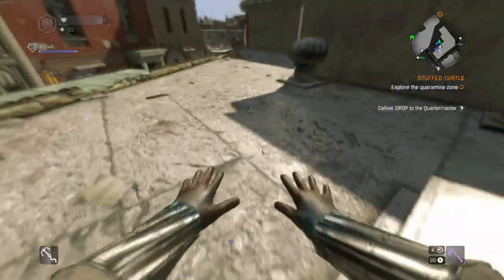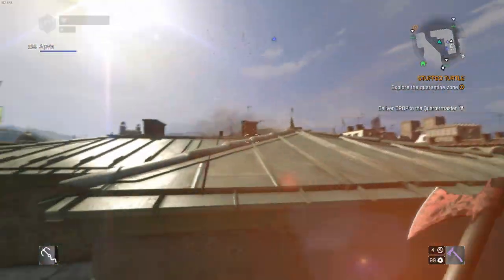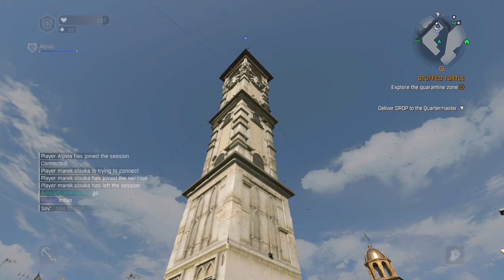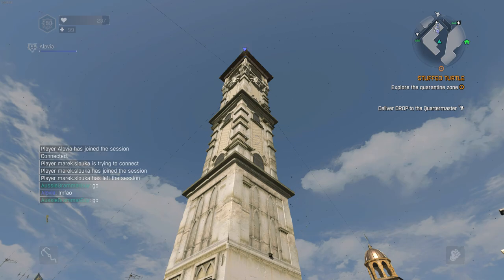Survive Lethal Falls Without Using Garbage Piles - Dying Light Random Facts #7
Thumbnail made by Terik.

Big thanks to Alpvia for helping me film part of this.